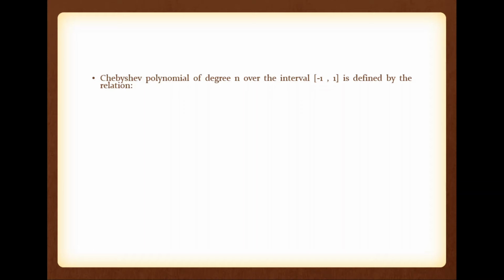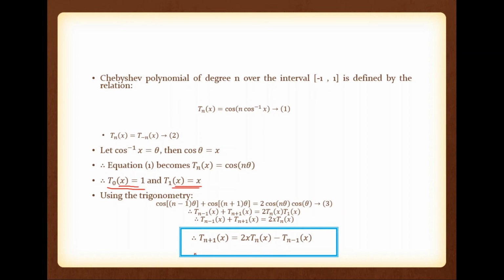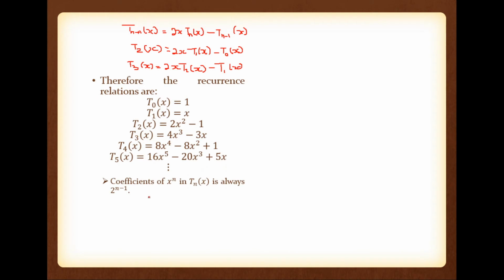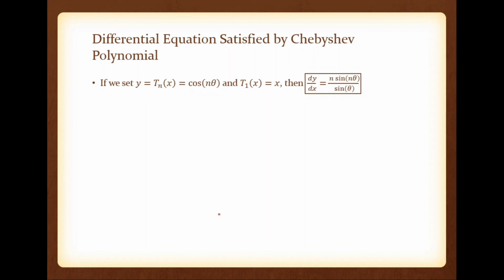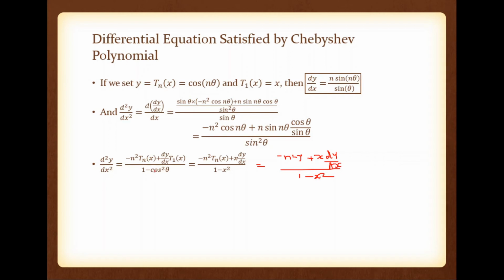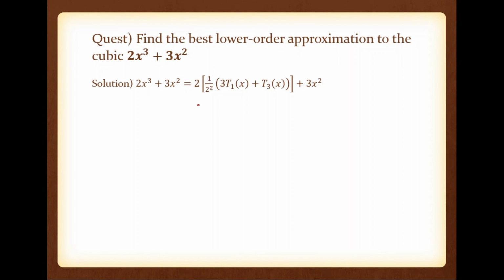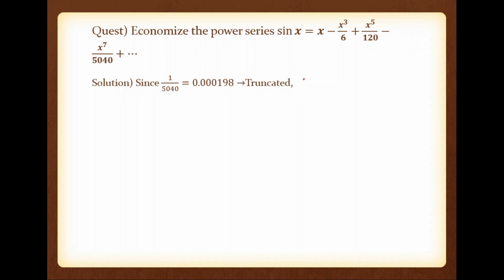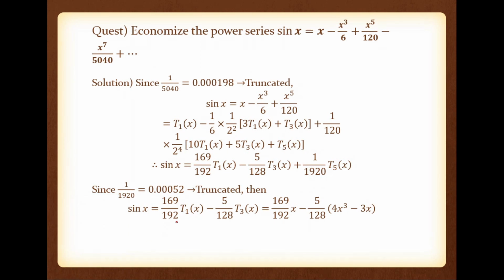013 CHEBYSHEV POLYNOMIAL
Discussed the Chebyshev polynomial and its applications.